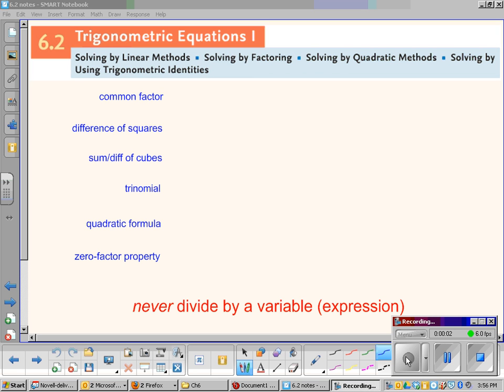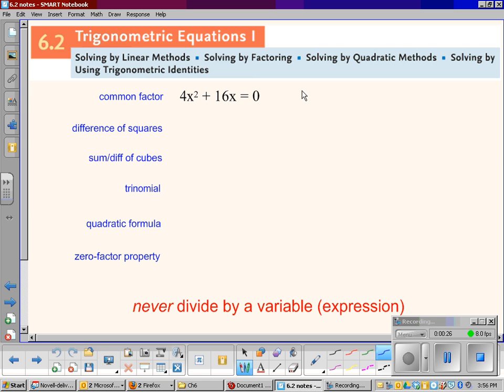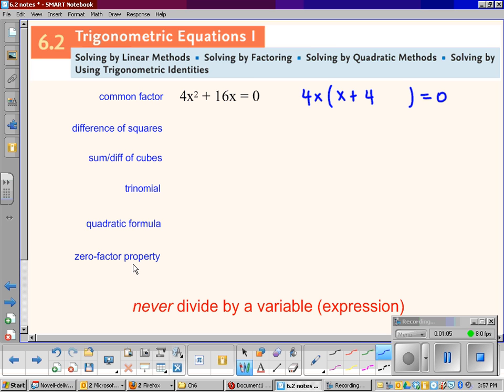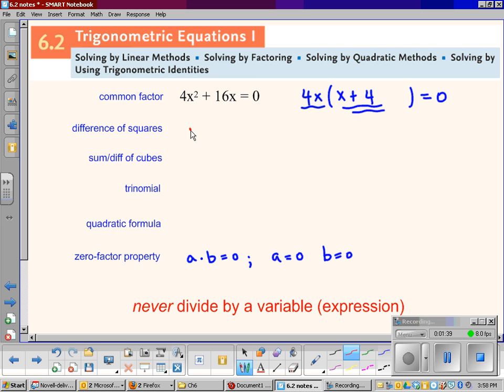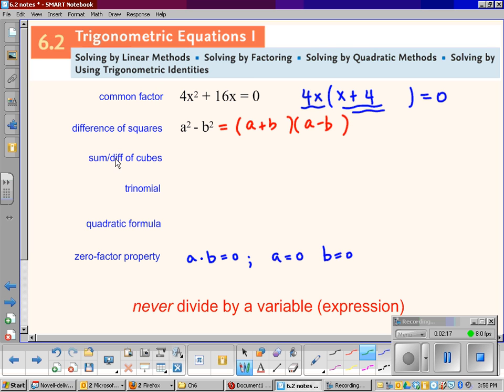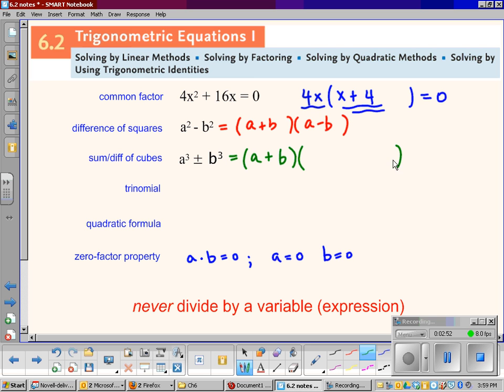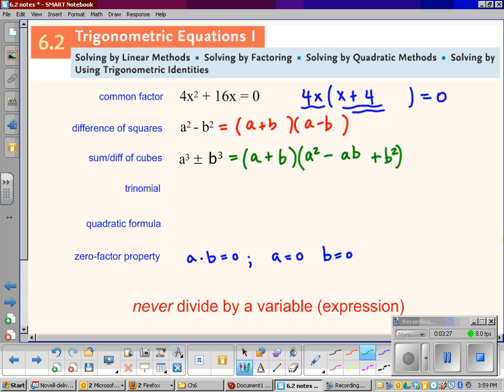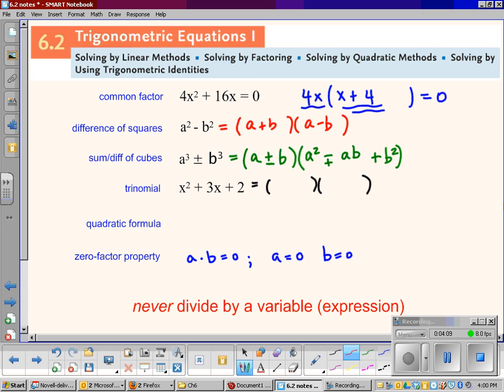T6.2 Eq1 intro